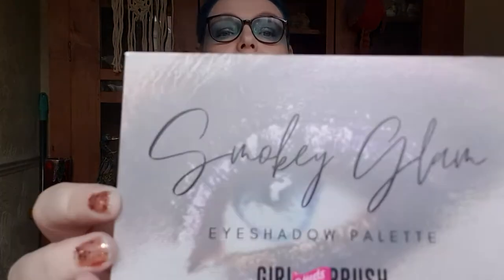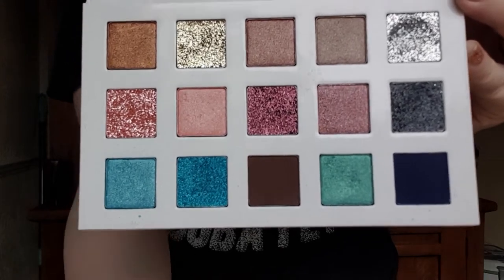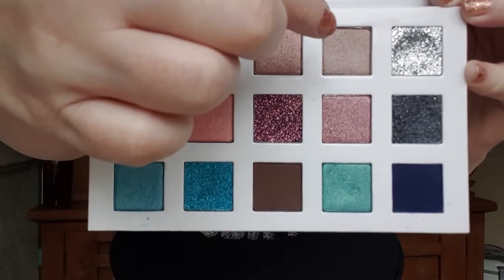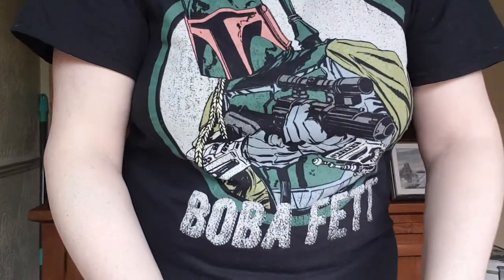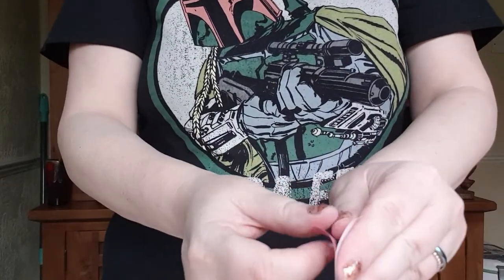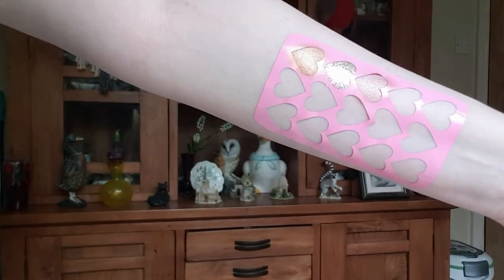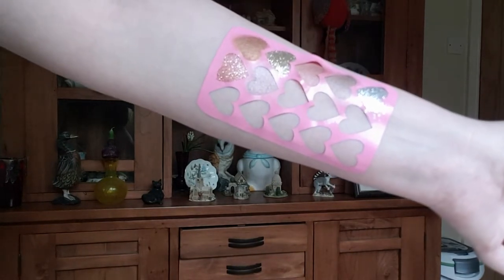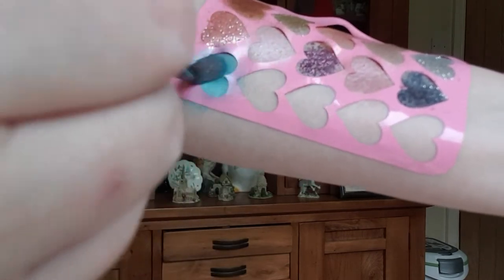Makeup Review & Swatch Girl Meets Brush - Smokey Glam Eyeshadow Palette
This is my 3rd video out of 5 reviewing the Girl Meets Brush Palettes and Brush set.
They are Vegan and Cruelty Free.
In this video I review the Smokey Glam Palette and do a swatch so you can see the beautiful colours.

HelenMirfinGMB25

For the swatch I have used one from Swatch Perfect UK